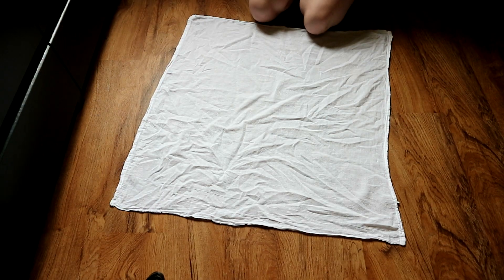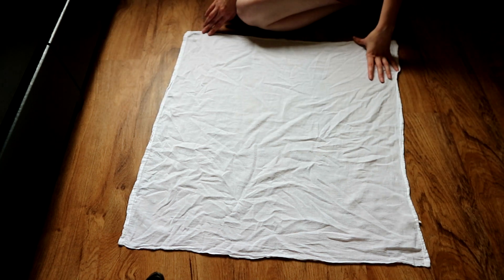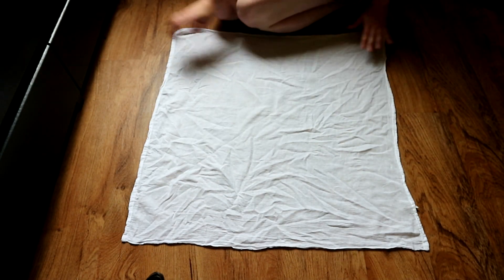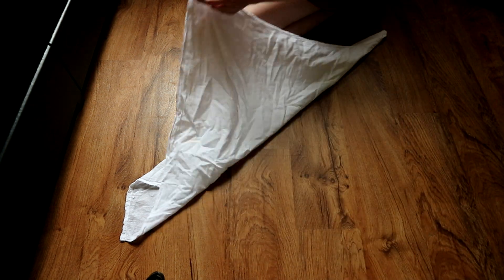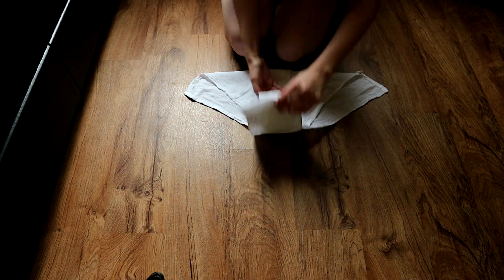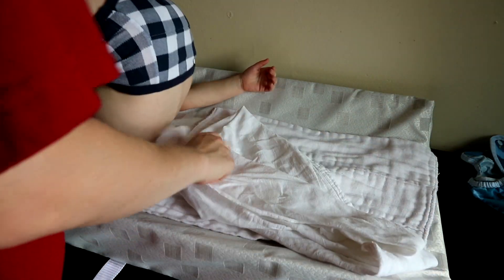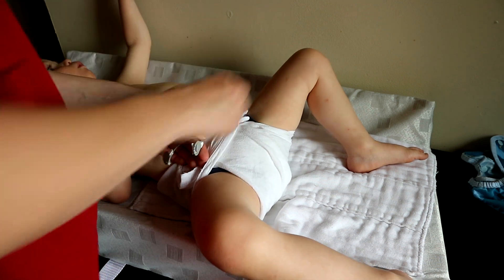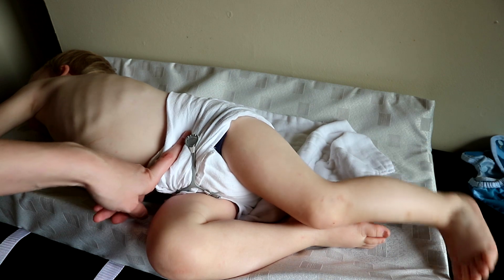My Favorite Flat Fold | Flats and Handwashing Challenge Day 3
My favorite fold is hands down the pickman fold. It is nice and trim and doesn't come down to far on Kaien's thighs. I also love where it puts all the absorbency.

Bailey from the Cloth Diaper Podcast is this years host.

Use code "CREECHERS25" to get 25% off if you want to try out Wink Diapers! (not an affiliate link but I will make a small commission if you use my code)

Get a free diaper from Lil Helper with an oder of $79 or more! Just use this link!

If you'd like me to try and and review your products, I'd love to!